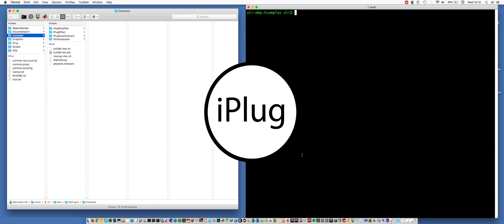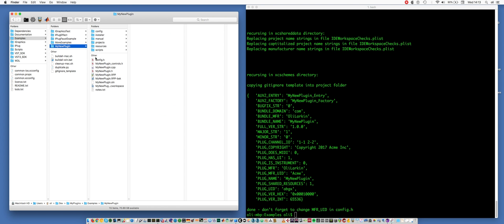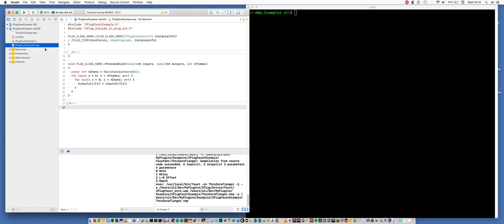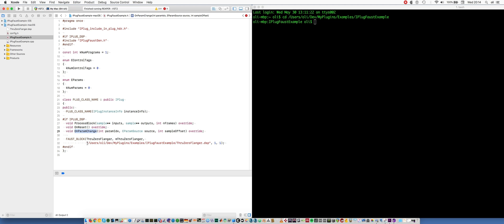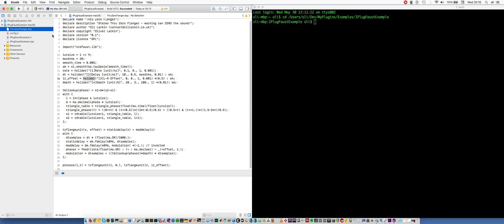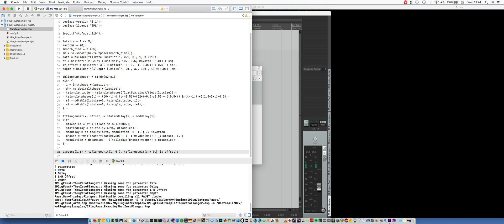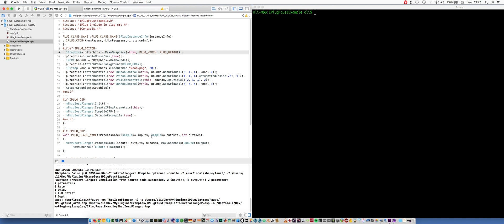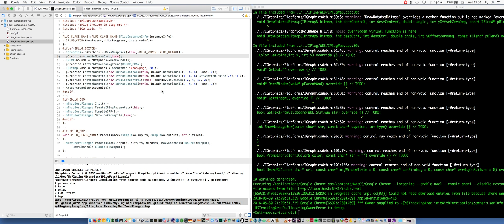iPlug 2 - FAUST / WAMs / AUv3 intro tutorial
iPlug 2 is a free open source C++ audio plug-in framework, that allows developers to create audio plug-ins and apps across a wide range of different formats from the same simple C++ code, including graphical user interface and DSP components. Amongst many other new features and a reworked code base, version 2 includes support for FAUST, allowing sections of audio DSP to be implemented using the FAUST language, and easily integrated with other C++ elements. A mechanism is included to allow the libfaust JIT compiler to be used during development, seamlessly transitioning to static compiled code with a simple preprocessor macro. I believe this makes it much easier to work with FAUST code inside larger projects that require custom user interface, or additional audio processing in C++.

iPlug 2 has been rewritten in order to support the latest “distributed”  audio plug-in architectures such as WAM, VST3 and LV2 – and to modernize the code base. IPlug’s graphics/drawing engine IGraphics can now use either Cairo, NanoVG (GPU accelerated), AGG or LICE (the original graphics backend) and can do path based drawing as well as animations. Support for high DPI retina screens has been added. The framework has also been rewritten to allow other GUI toolkits to easily be used on top of an iPlug plug-in. Most notably - for the first time it’s possible to develop web based audio plug-ins using exactly the same code (for UI and DSP) as what is used for the desktop.